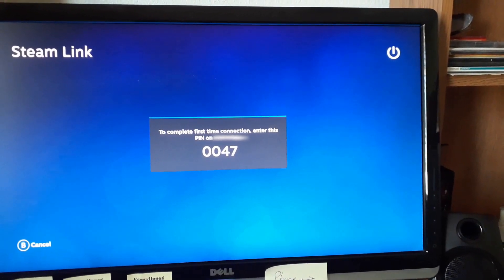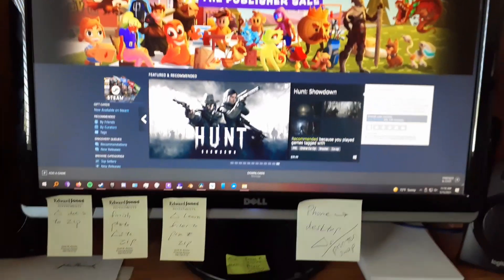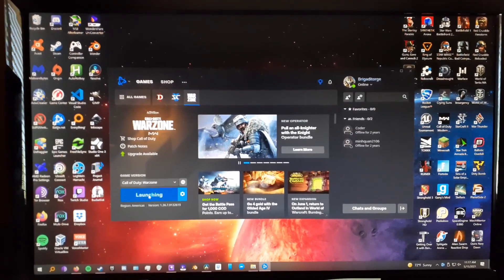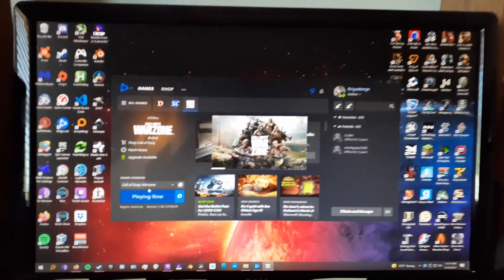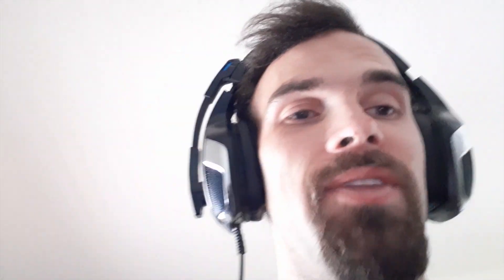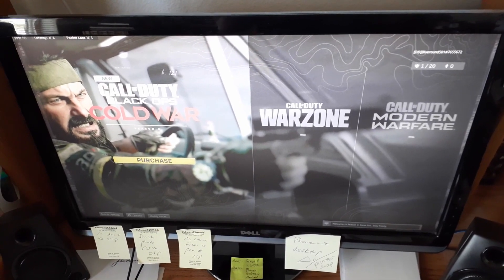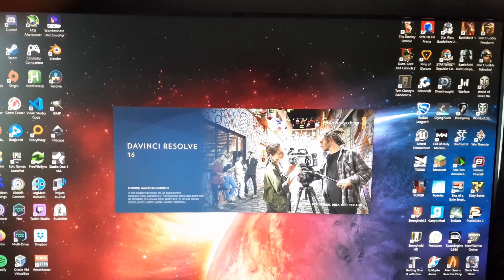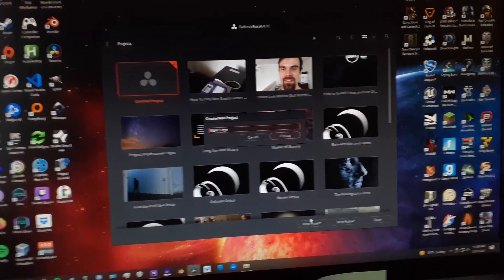How to Play Non Steam Games on the Steam Link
Don't miss this episode where we show you how to use other apps on your Steam Link. It can come real in handy for launching other game clients or running other programs like DaVinci Resolve.